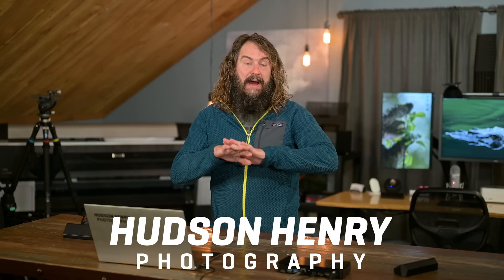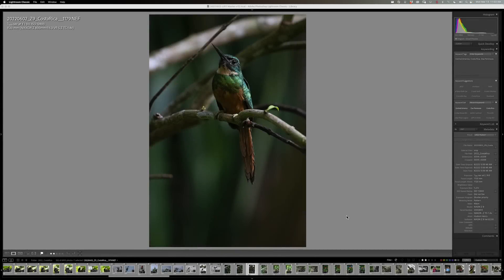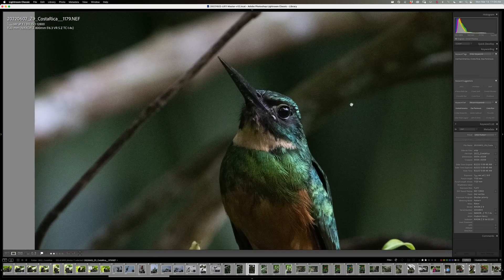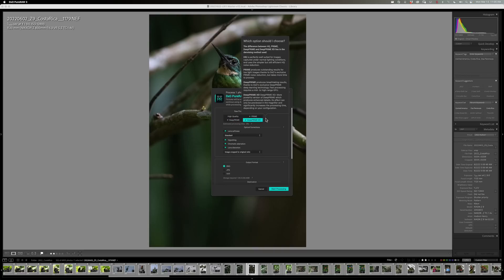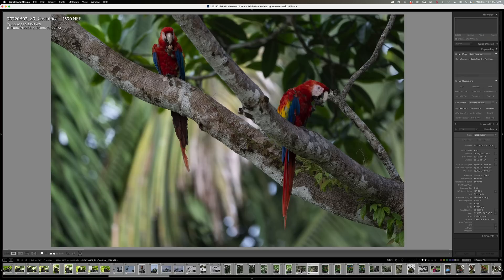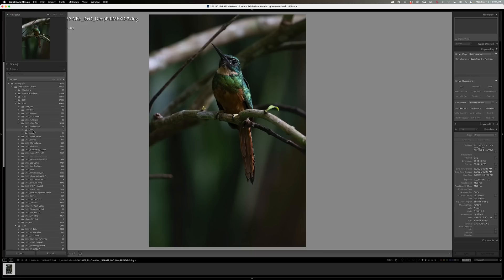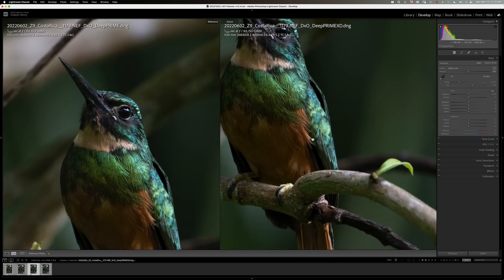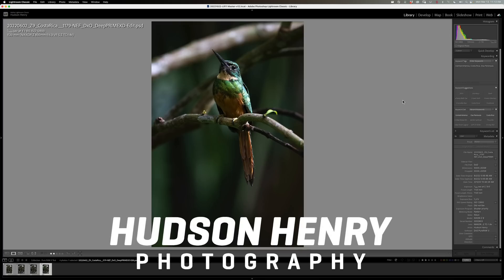Hell Yes! You should try DXO's New PureRAW3 For Noise Reduction